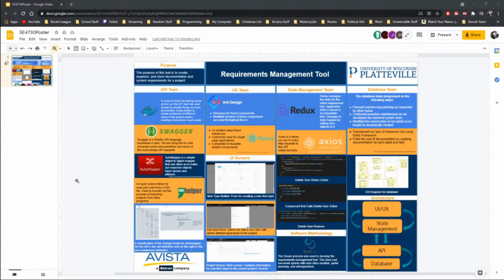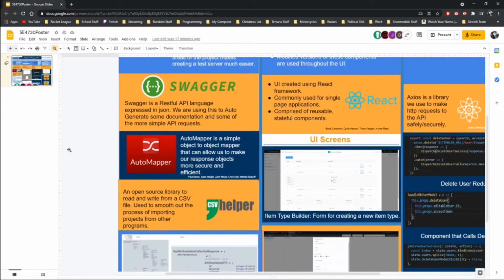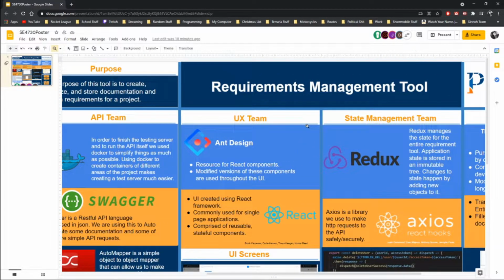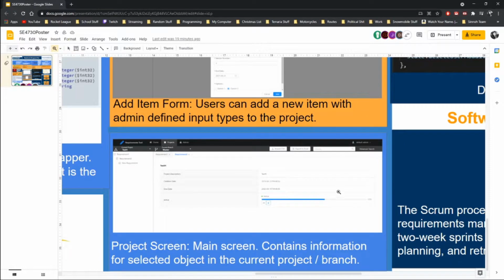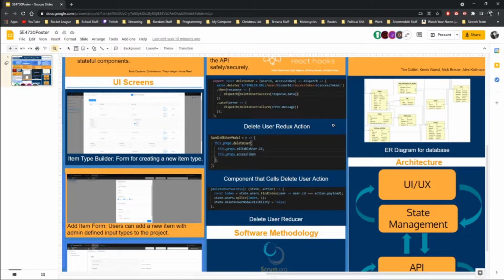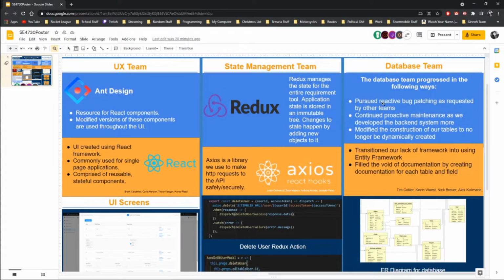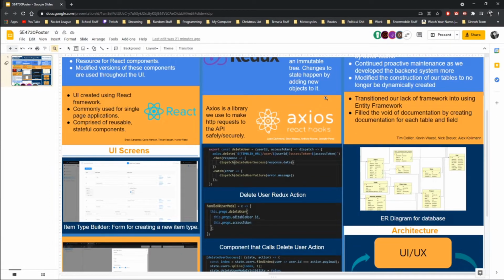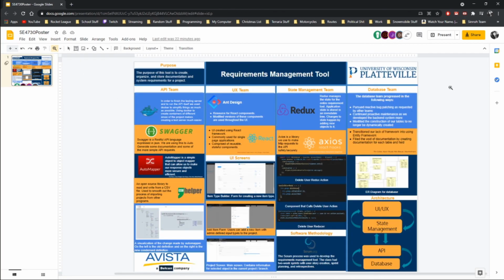Software 4730 - Project II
This video shows the work of Douglas Selent's Software 4730 class from the spring of 2021.